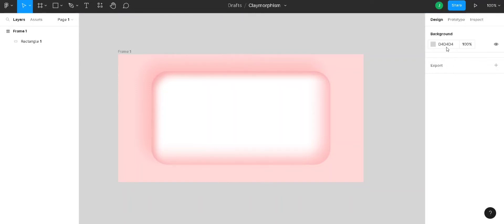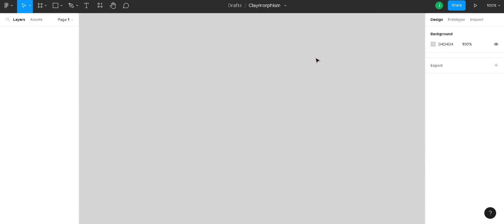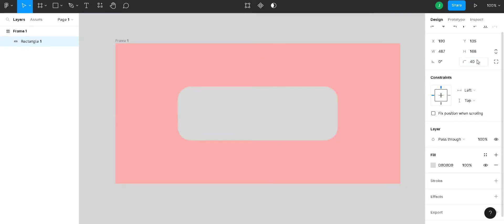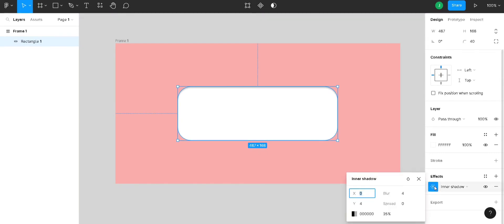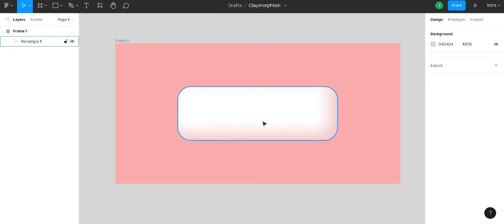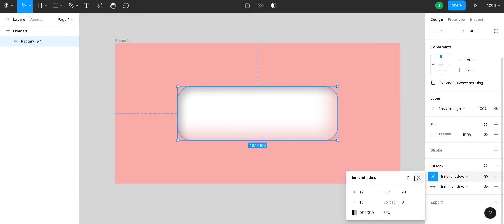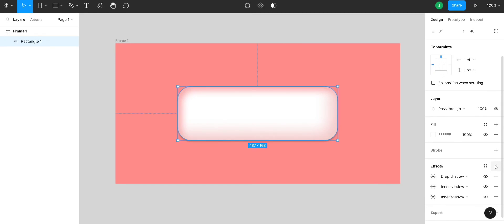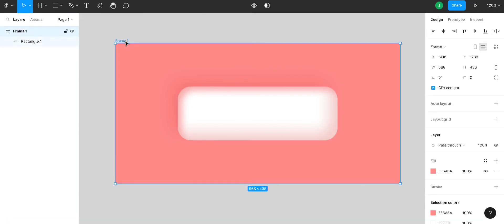Claymorphism in Figma | Coding & Design | Figma Tutorial for Beginners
Claymorphism in Figma

Today I am super excited to share about Claymorphism in Figma. Figma is a really cool software for UX Designers. Figma gives various features for better design. You don't need to have a degree to learn Figma. Figma is easy to understand and you can easily design apps, websites, and more using Figma in a month. This video is a Figma Tutorial for beginners. I explained the entire concept of how to design using Figma with no steps skipped. If you learn Figma thoroughly, then nothing can stop you from becoming a UX Designer. Figma is really a game changer and proliferating since 2020.

You can use various Plugins in Figma which I explained in this video. Figma helps you with the required tools and makes you design an app from scratch.

Figma is free to use. So, you don't have to pay to use Figma.